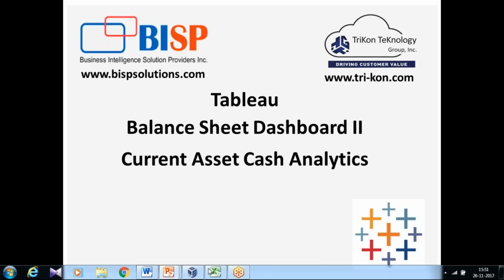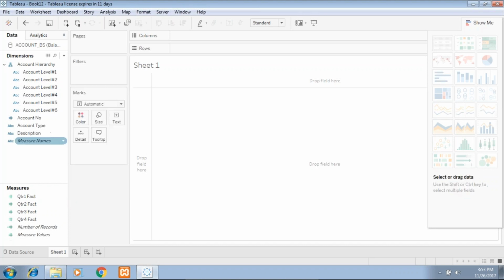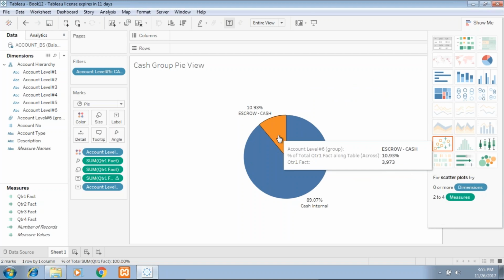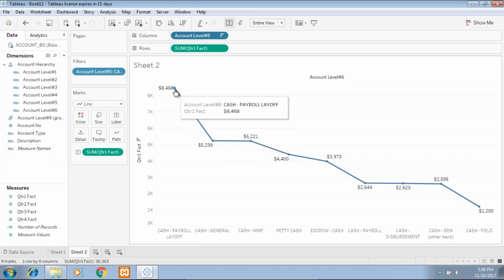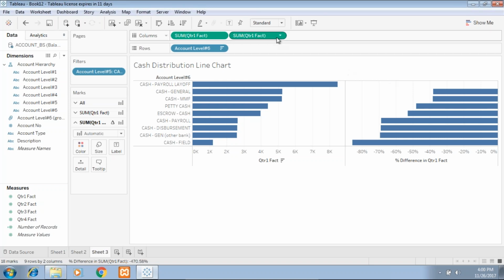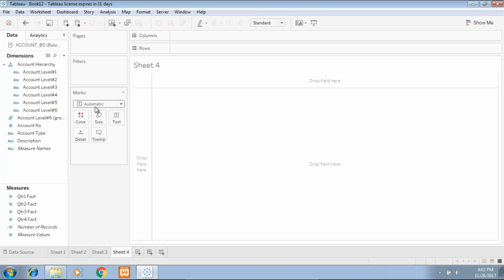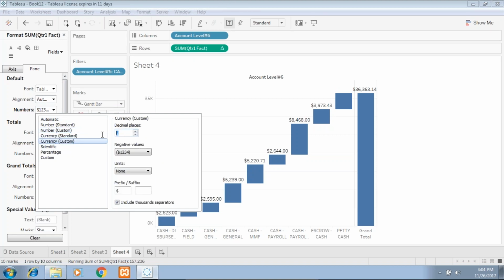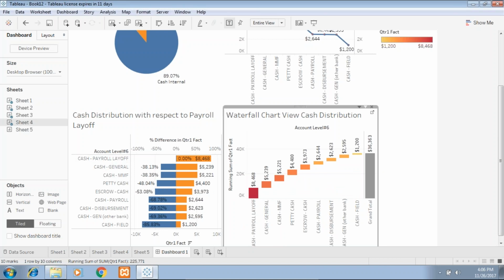Balance Sheet Dashboard#2